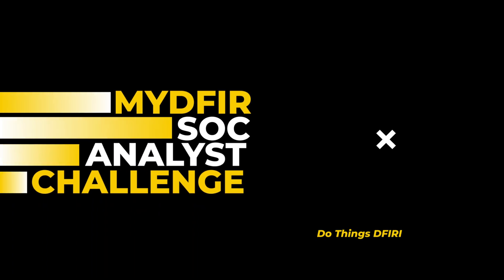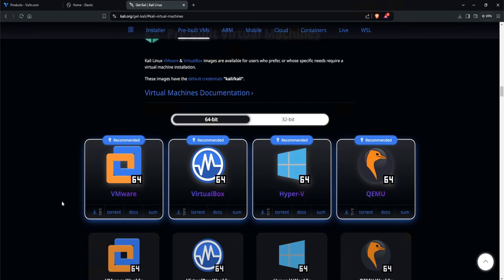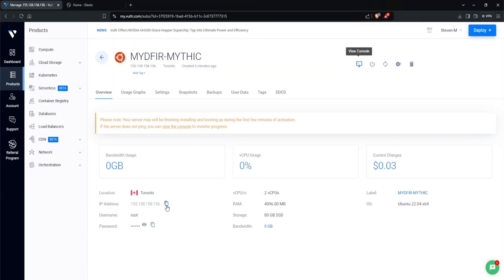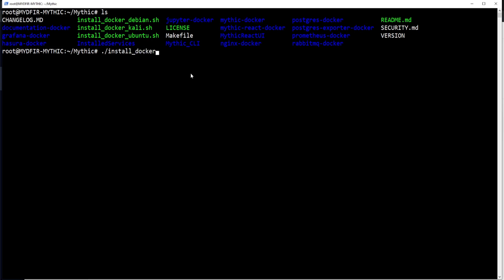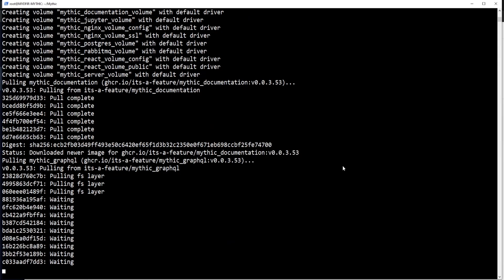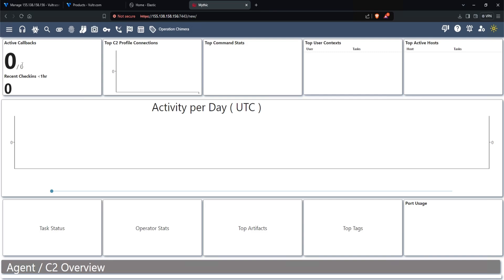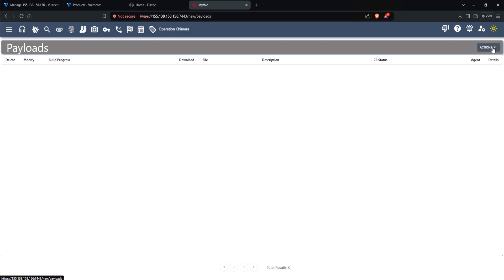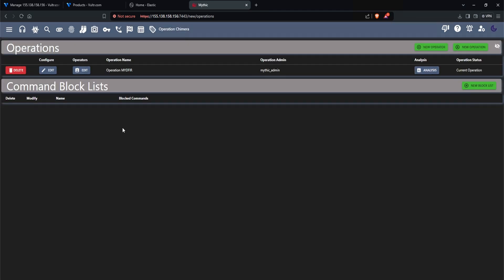Mythic Server Setup Tutorial | Day 20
STRICTLY EDUCATIONAL PURPOSES.

PLEASE DO NOT DO ANYTHING STUPID.

I’ll walk you through the entire setup process, including installation, configuration, and getting your Mythic server ready for use. Setting up Mythic is essential for simulating and managing command and control operations during security exercises.

RECOMMENDED SOC ANALYST TRAINING SITES
🕒 TIMELINE
00:00 - Intro
00:25 - Demo
10:34 - Conclusion